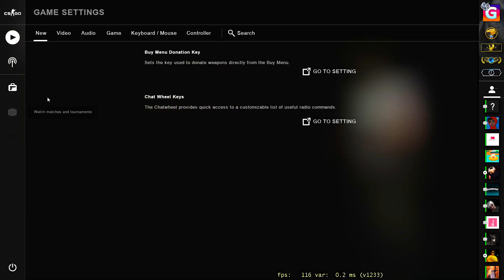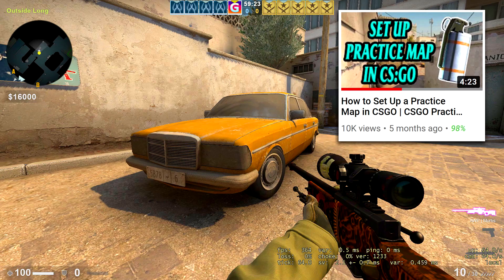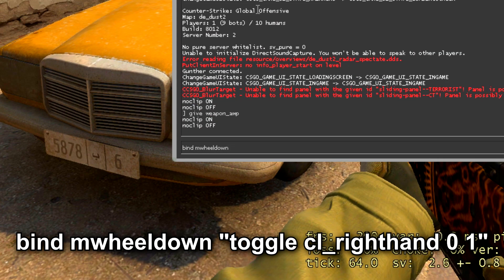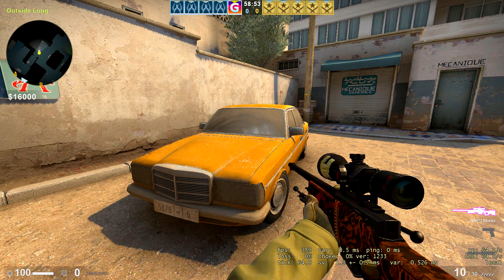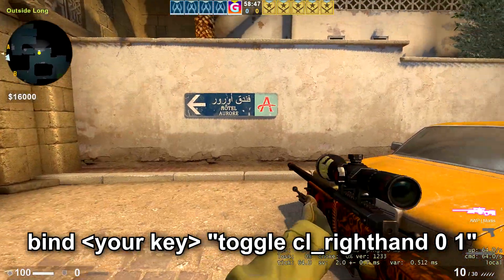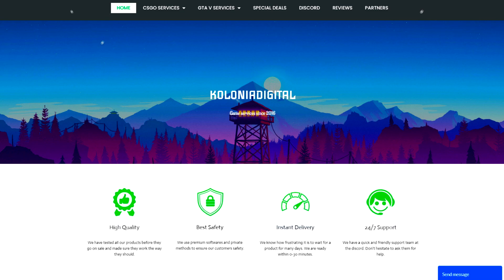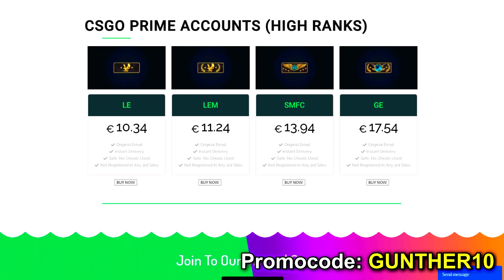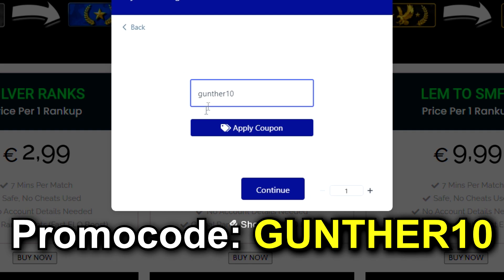How to Bind Switch Hands in CSGO | How to Switch Hands in CSGO 2021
Console command [~]:
bind mwheeldown "toggle cl_righthand 0 1"

Hey! This is a quick video guide about how to bind switch hands in cs go. How to Change Hands in CSGO. After using this command you can switch weapon position during playing matches (mouse wheel down scroll).
The switch hand bind will switch your gun position between your left hand and right hand whenever you scrolling down. This is used to prevent your gun model from reducing visibility (e.g. when you want to also watch a spot on a side that your gun is covering), but some players report that they perform better when some weapons are on the opposite side of their screen.